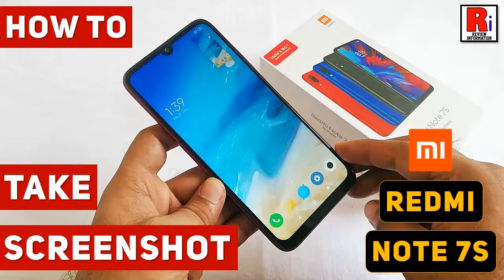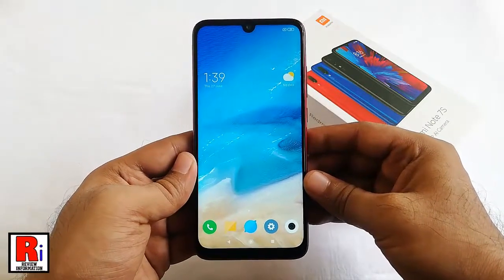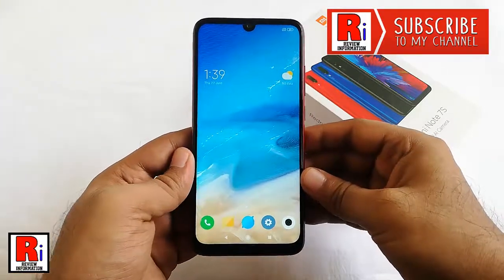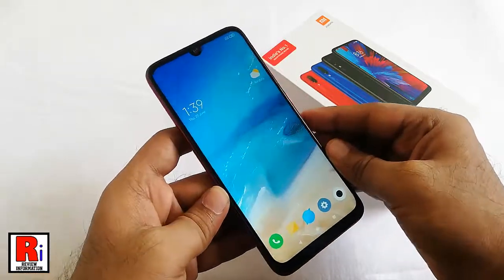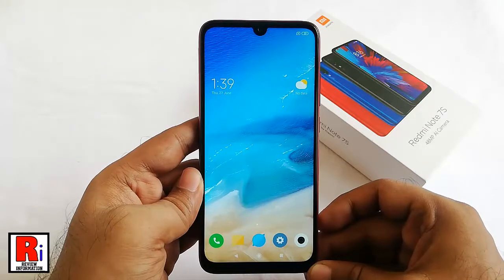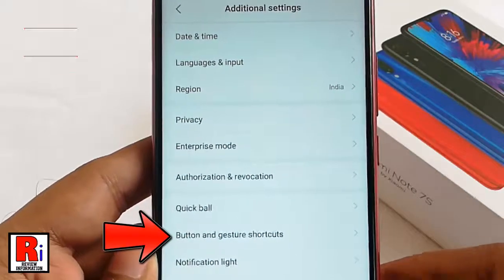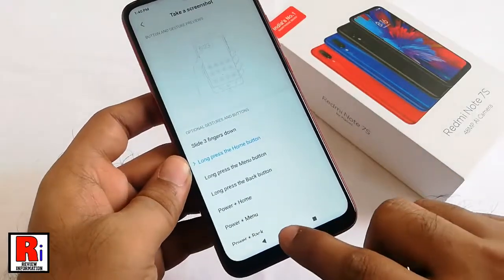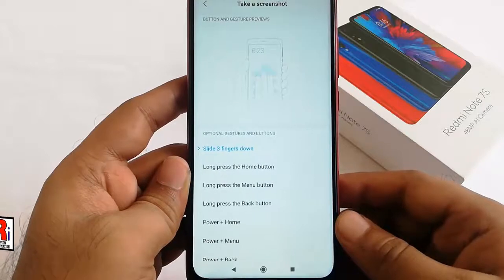How to Take Screenshot in Xiaomi Redmi Note 7S (2 Ways)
In This Video I Will Show You, How to Take Screenshot in Xiaomi Redmi Note 7S Smartphone (2 Ways).